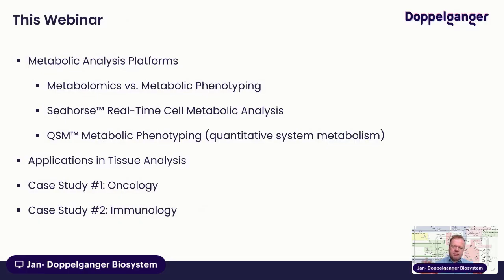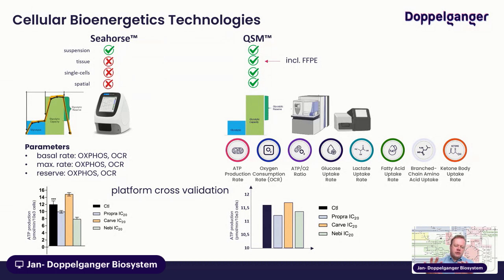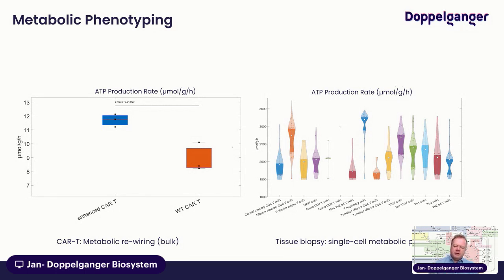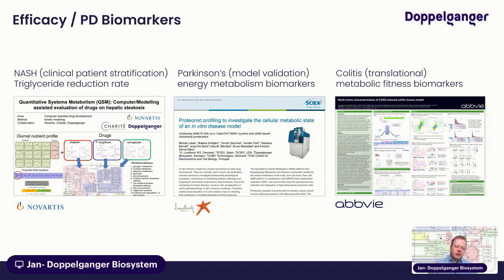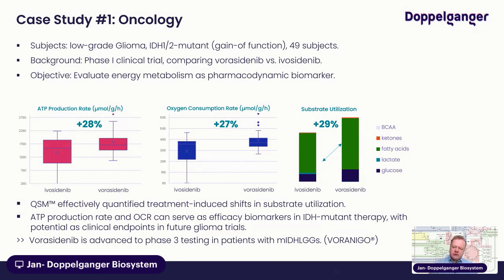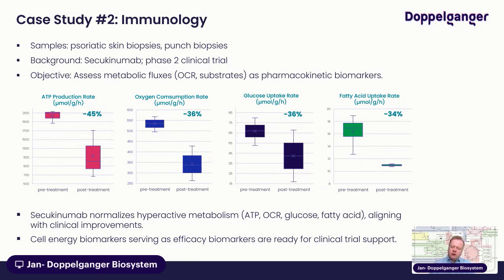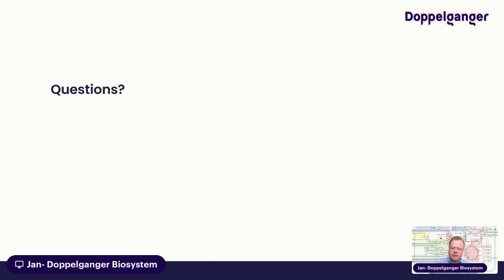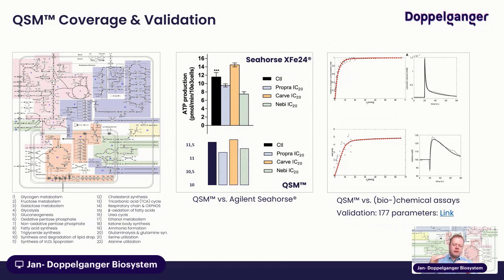QSM Webinar: "Seahorse XF for Tissue"